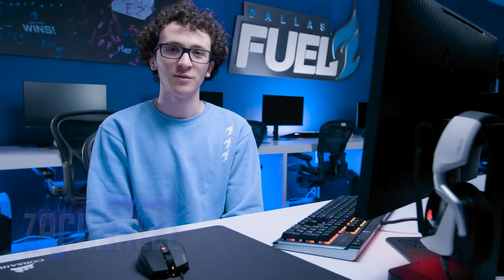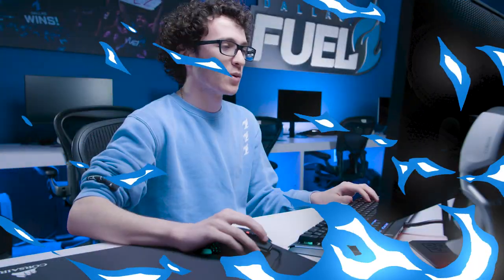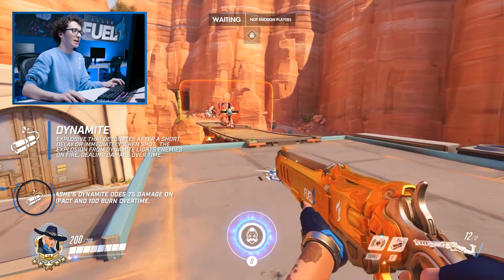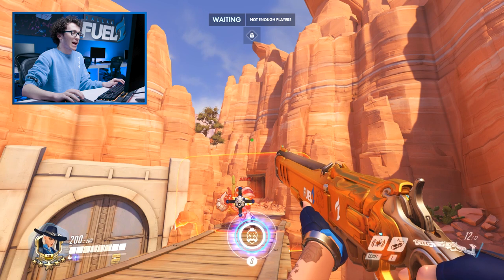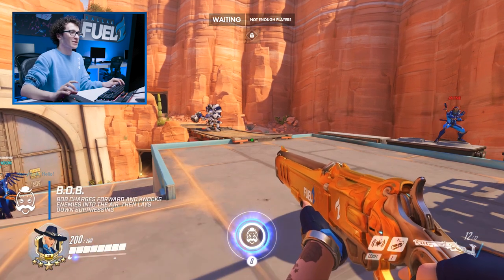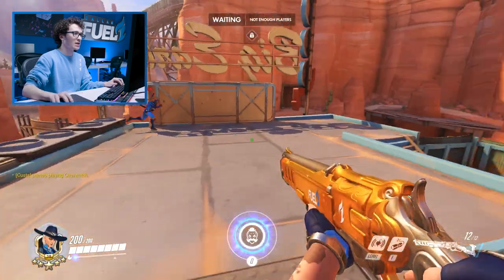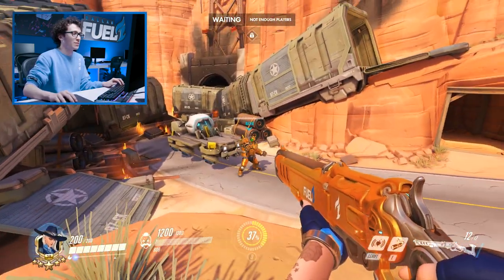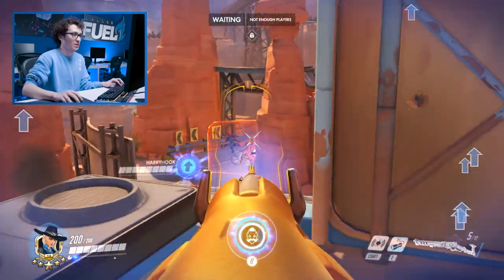DOMINATE with ASHE! - Pro Tips w/ ZachaREEE | Dallas Fuel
Zachareee goes over Ashe's kit and how to use her to maximize DPS and bring some firepower to your team fights!